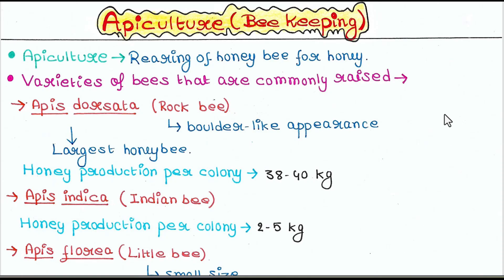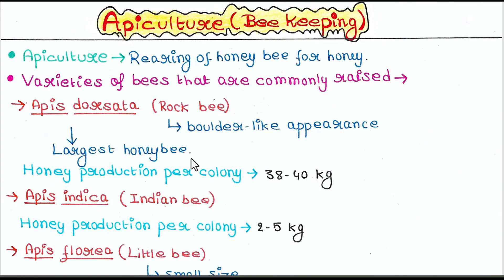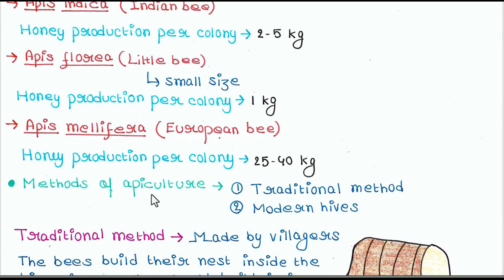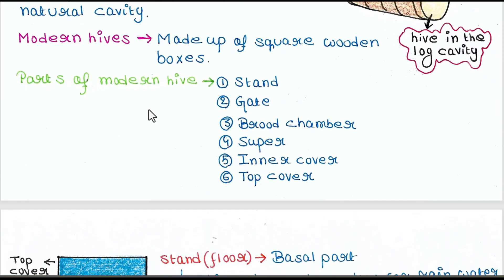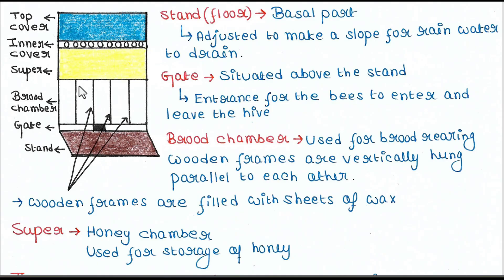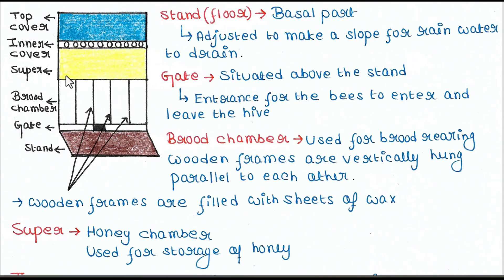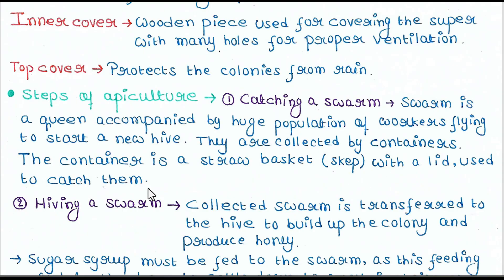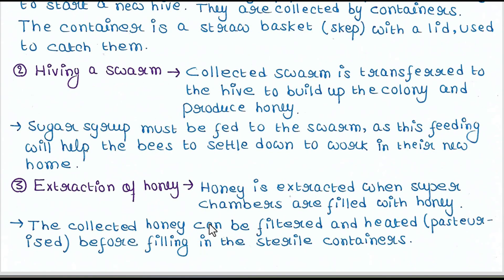Apiculture | Varieties of bees | Methods | Steps | Bee keeping